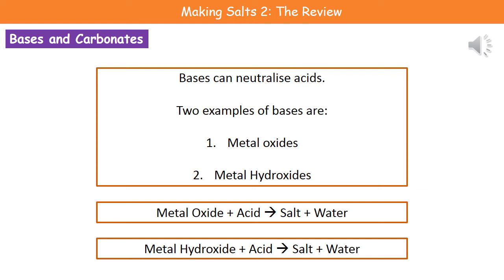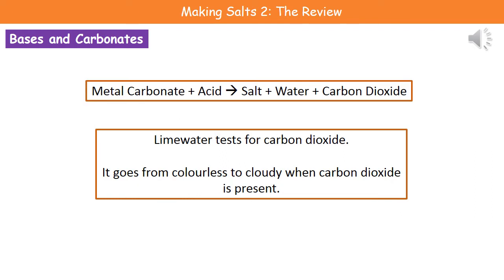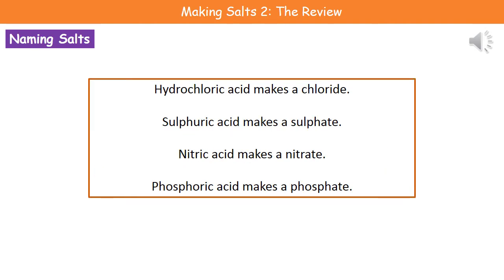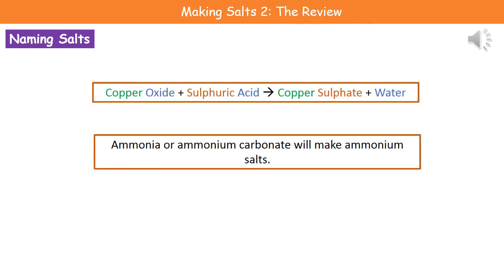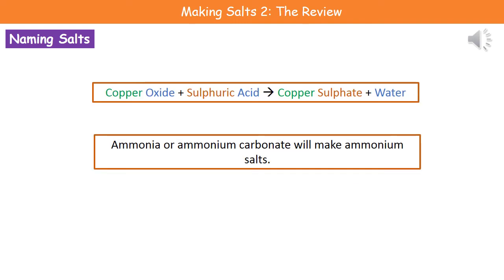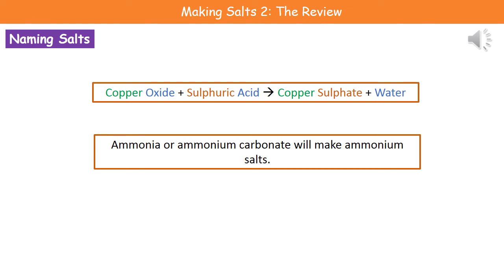C2 12 Making Salts 2 Foundation Tier Summary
OCR Gateway Core Science C2 lesson 12 review on making salts 2 for the foundation tier.